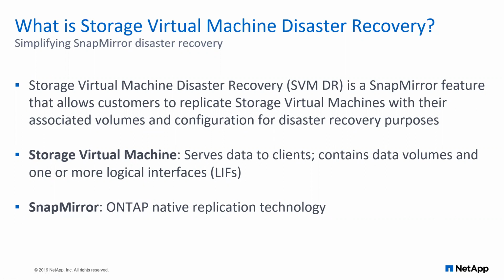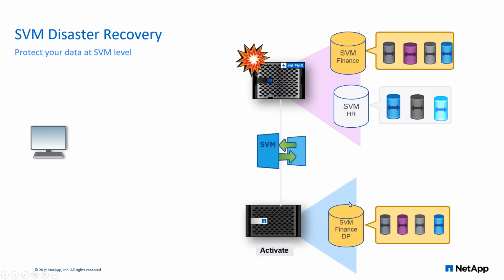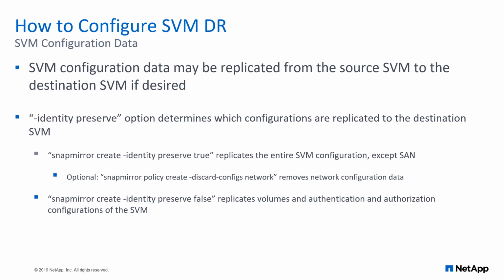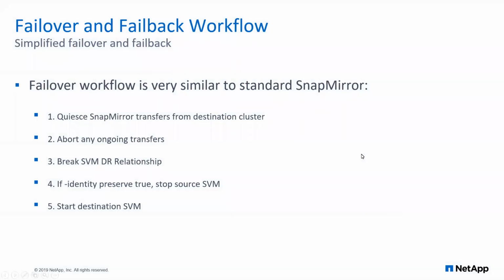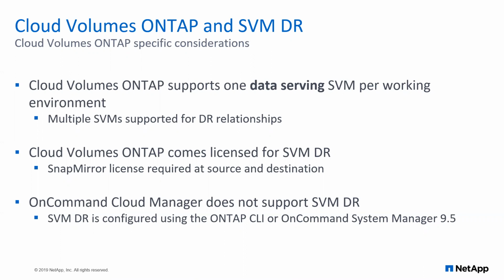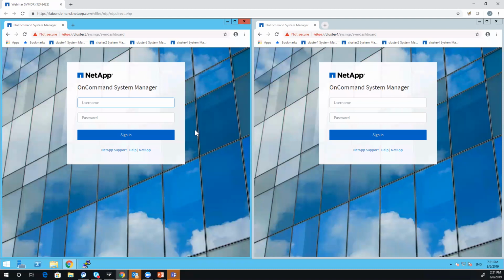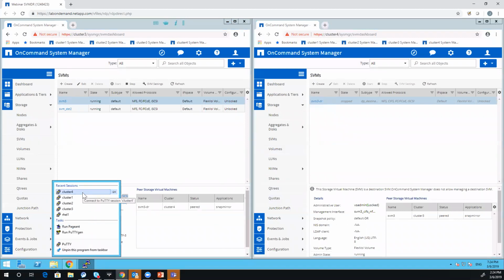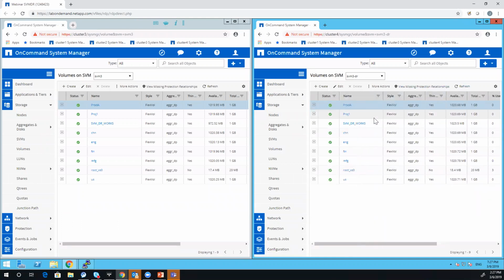Cloud Volumes ONTAP for Disaster Recovery - SVMDR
Usage for Storage Virtual Machine Disaster Recovery and how it integrates with Cloud Volumes ONTAP.